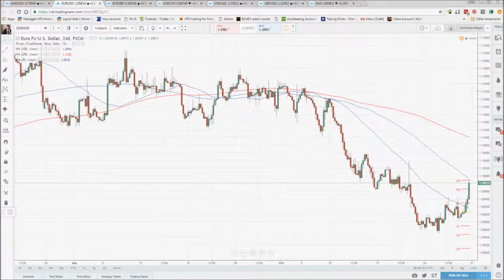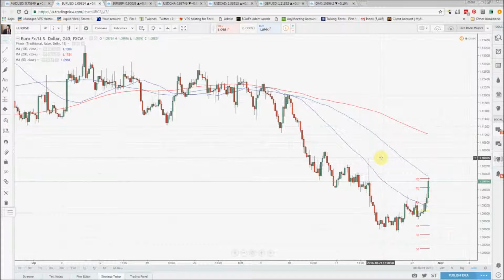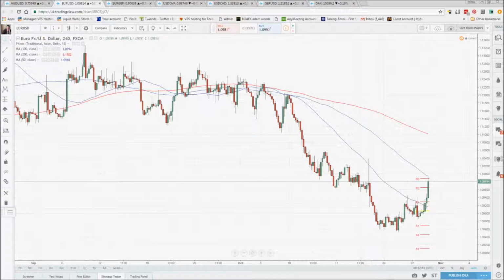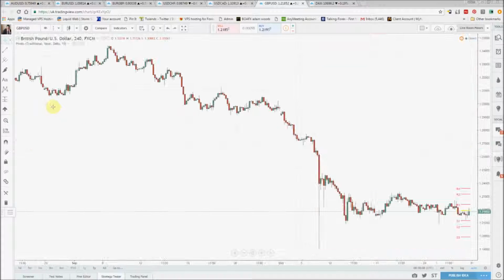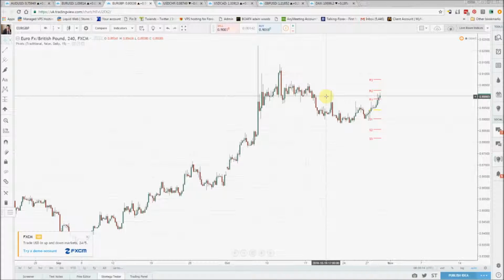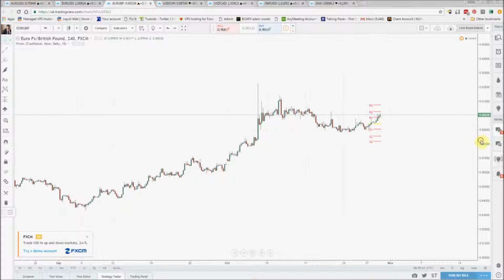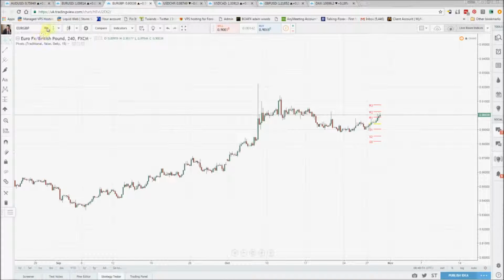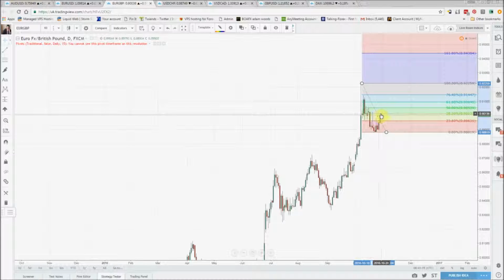Forex Market Weekly Outlook 31 10 16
get the full analysis for this weeks trades